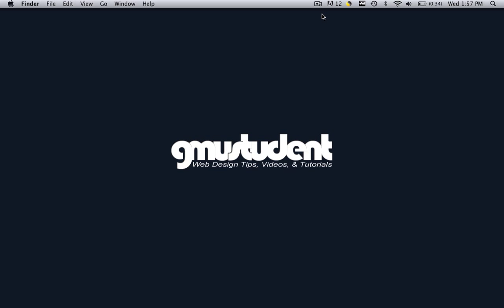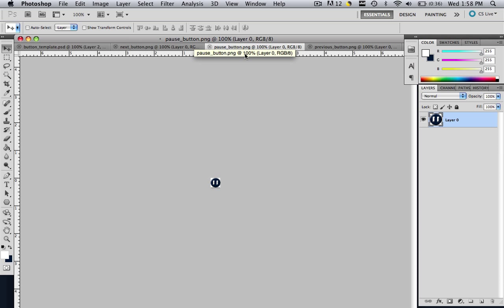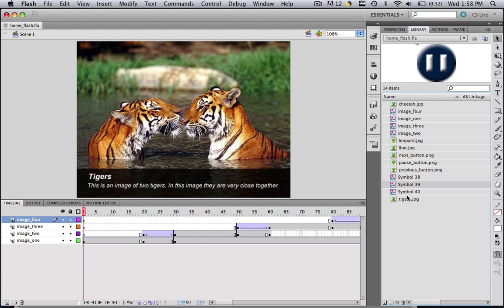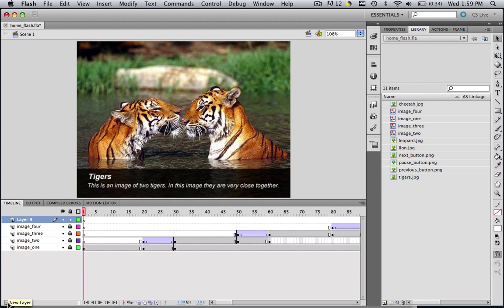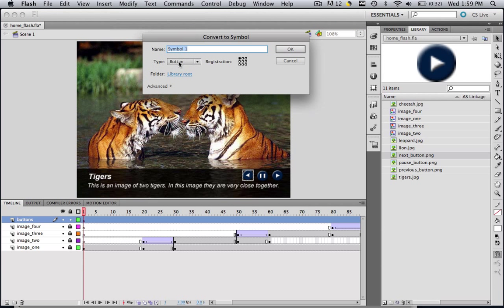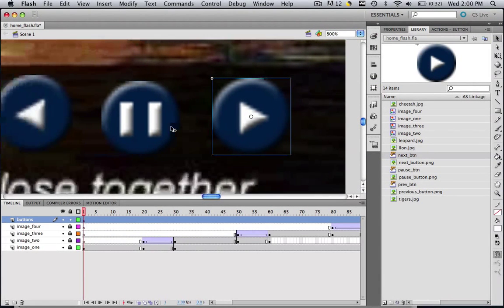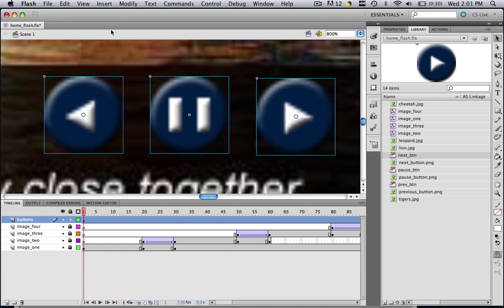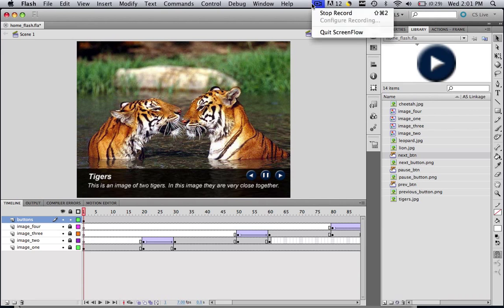Make A Professional Website Slideshow - Part 8 - Insert Buttons into Flash